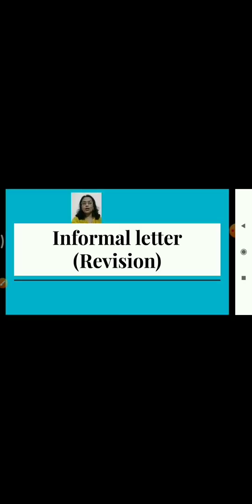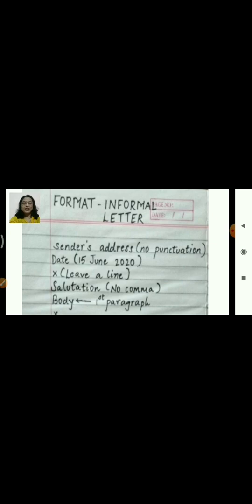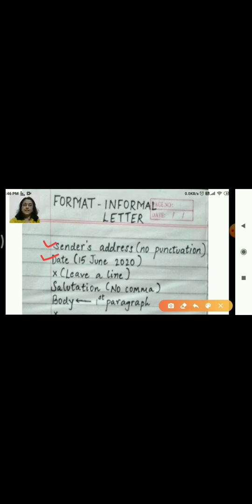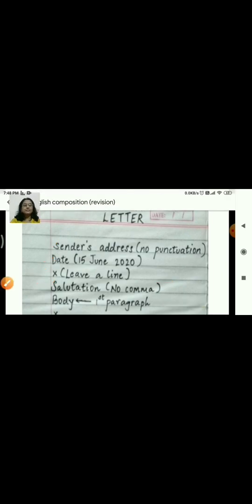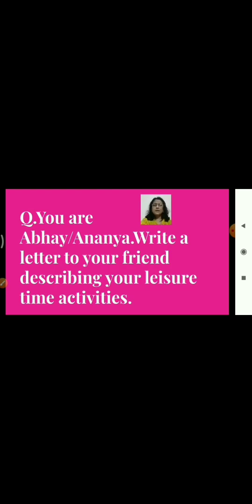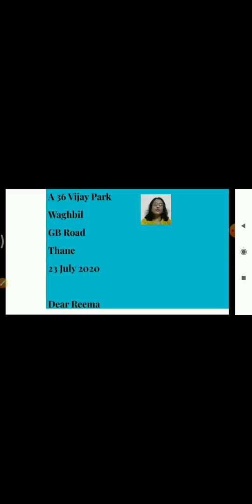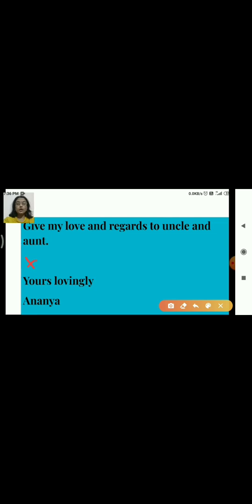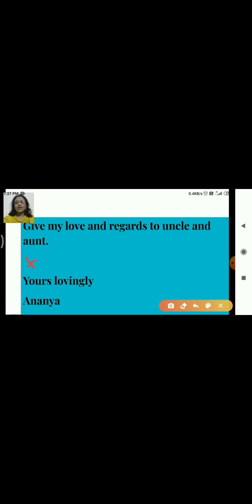Std_5_English_Composition_Informal_letter_revision_30_July_2020